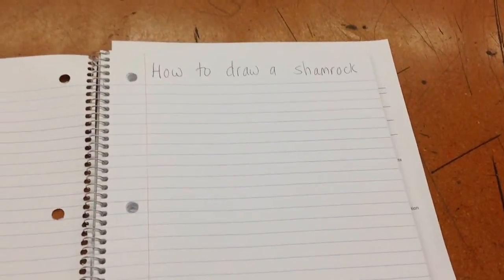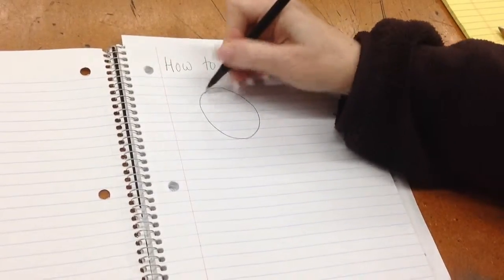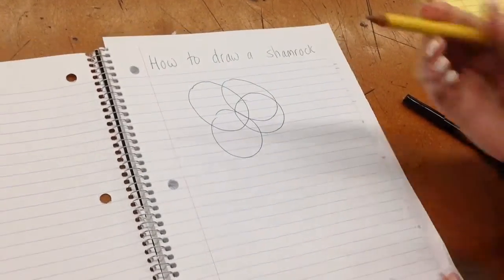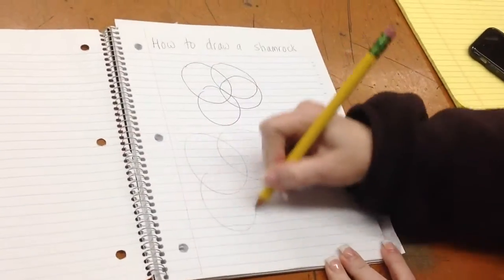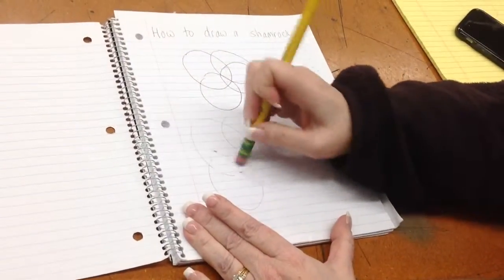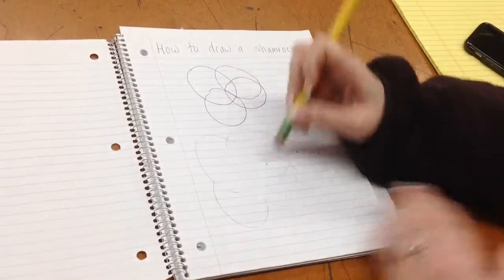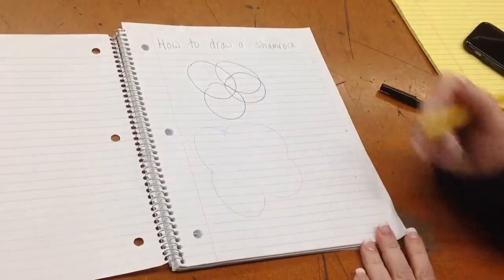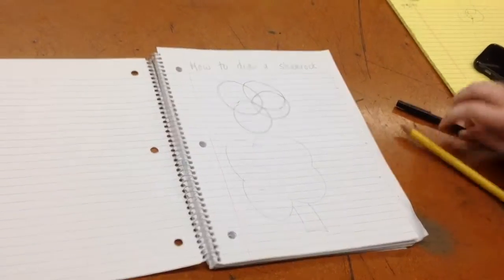How to draw a shamrock